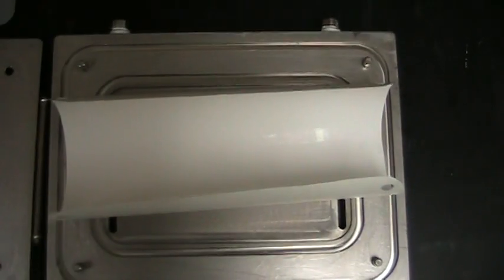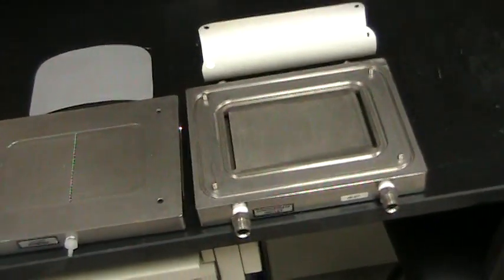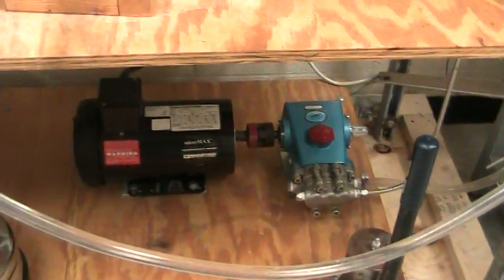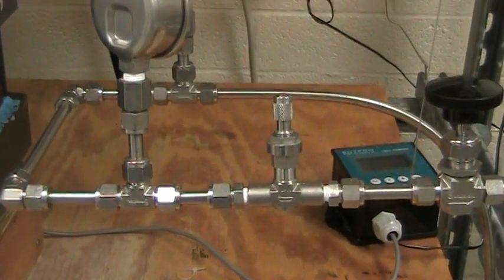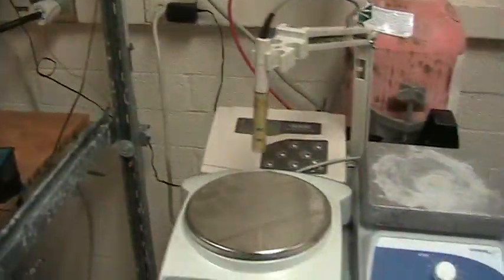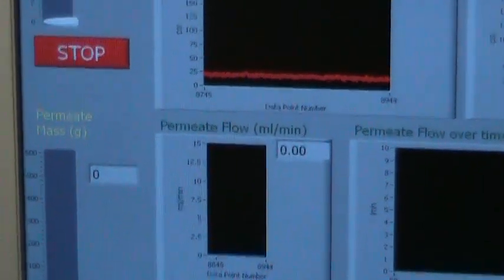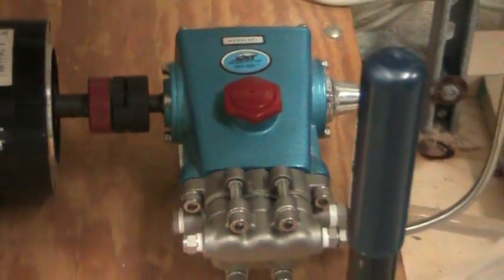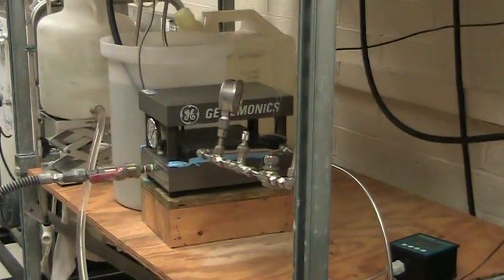Reverse Osmosis Test Setup Tour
A tour of the bench-scale reverse osmosis unit used by David Ladner for his seawater desalination research. Details are in his dissertation See especially Table 3-1 for the parts list. Other publications involving this unit include the ones linked below